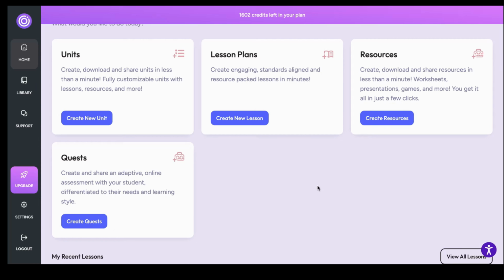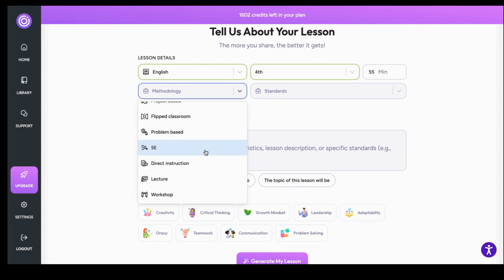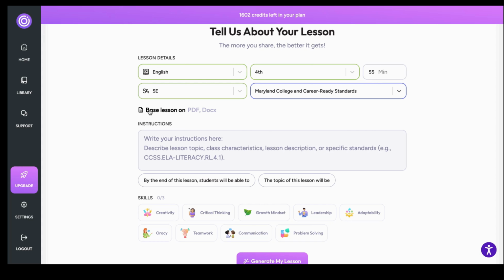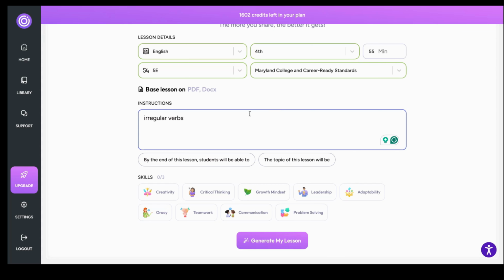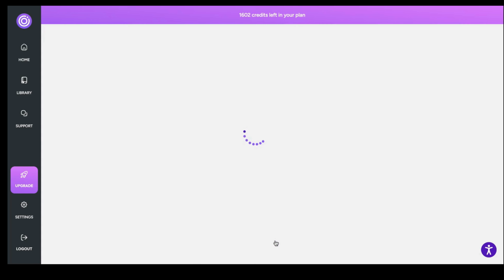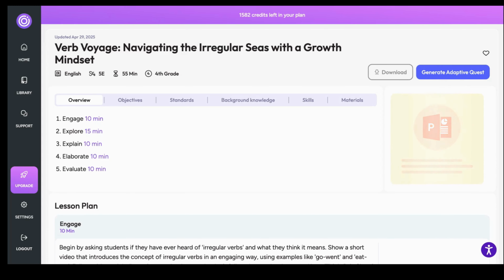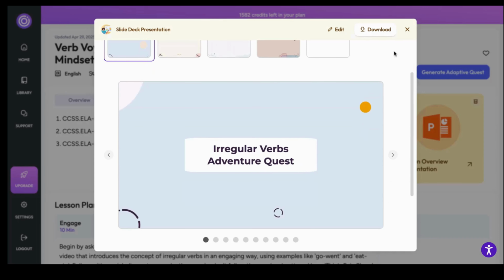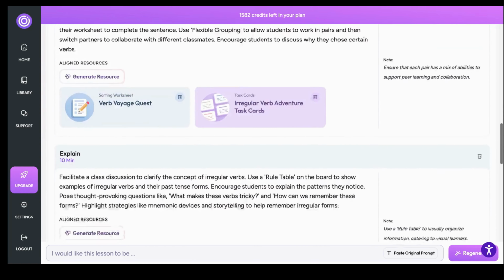Lesson Planning Tutorial